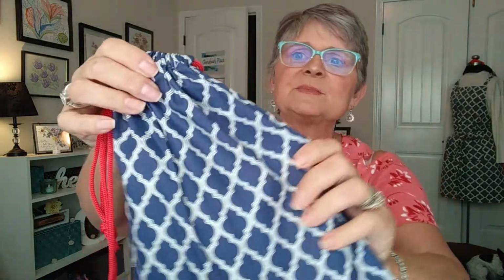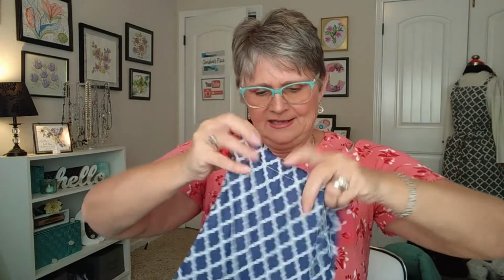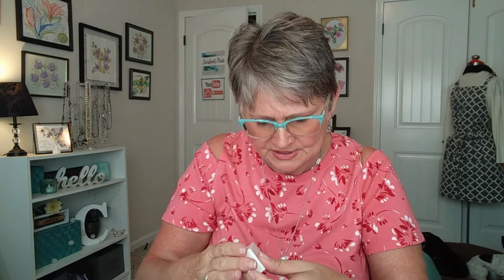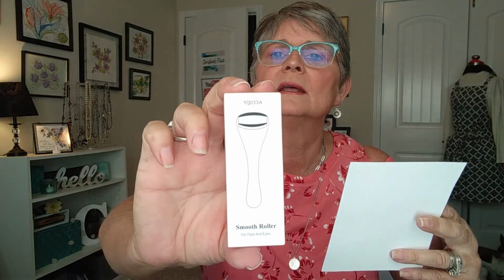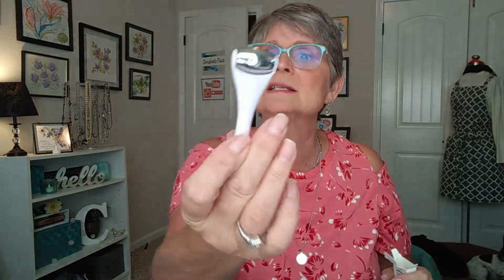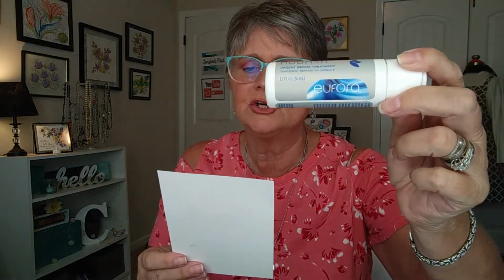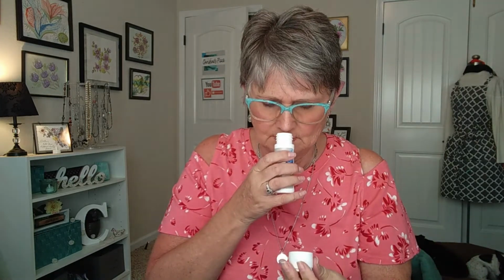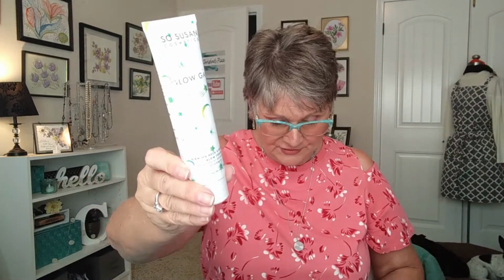Luxely Beauty Box July 2022 #3 | Subscription Boxes | Unboxing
In this video, I open my 3rd Luxely Beauty Box, a selfcare box.